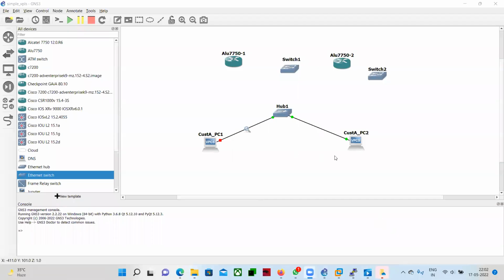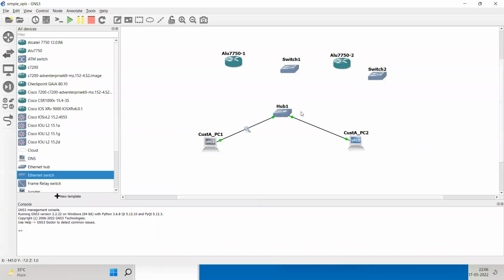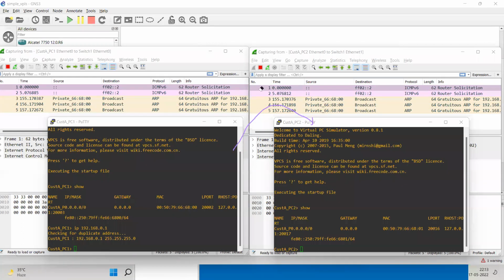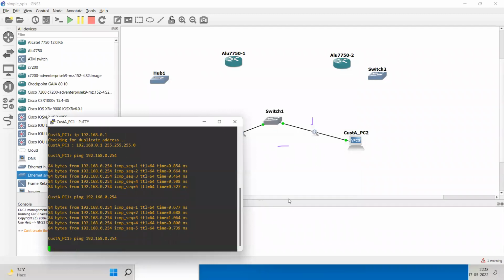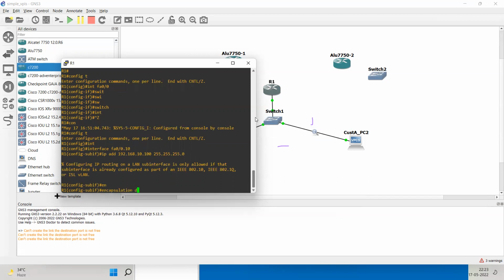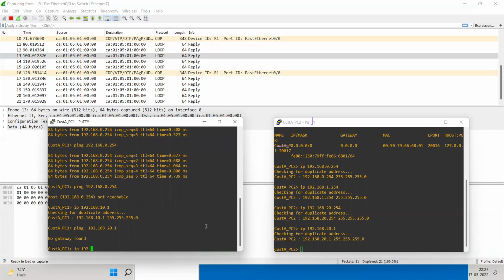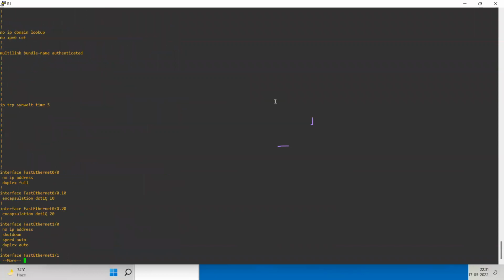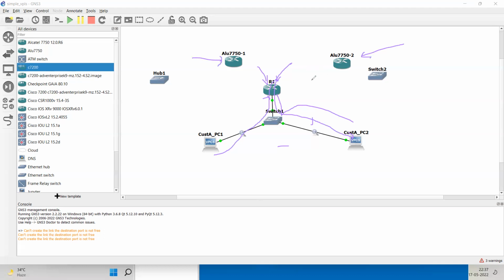3 NoKia pre vpws,vpls,vprn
3 NoKia pre vpws,vpls,vprn